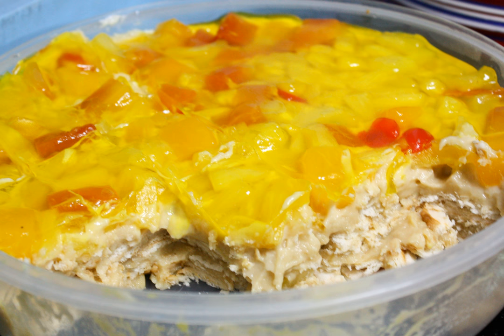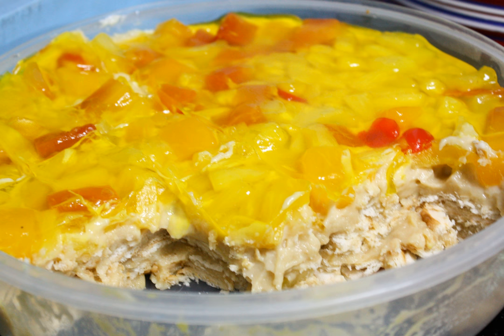Crema de Fruta | Wikipedia audio article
This is an audio version of the Wikipedia Article:
Crema de Fruta

SUMMARY
Crema de fruta is a traditional Filipino dessert made with layers of sponge cake, sweet custard or whipped cream, gelatin or gulaman (agar), and various preserved or fresh fruits, including mangoes, pineapples, cherries, and strawberries. It is usually served during the Christmas season. It has multiple variations, ranging from changes in the fruits used to the addition of ingredients like jam, sago, condensed milk, and others.An icebox cake variant of crema de fruta also exists, which is much easier to prepare. It is traditionally made with broas (ladyfingers) instead of sponge cake, in between layers of custard and fruits. A modern variant of this uses graham crackers, whipped cream, and mangoes, and is more popularly known as mango float (or sometimes "mango royale" or "mango icebox cake").